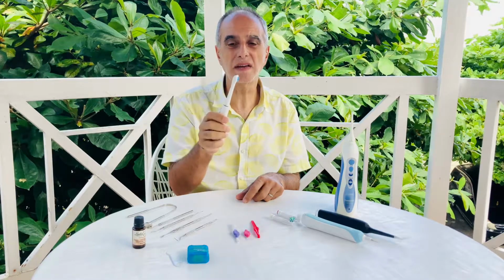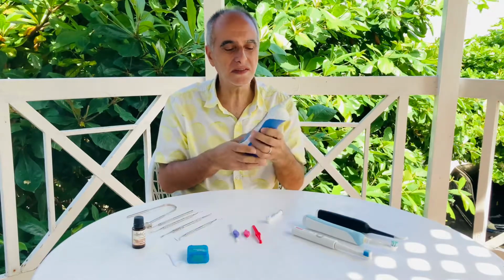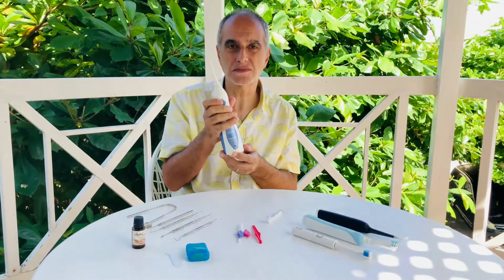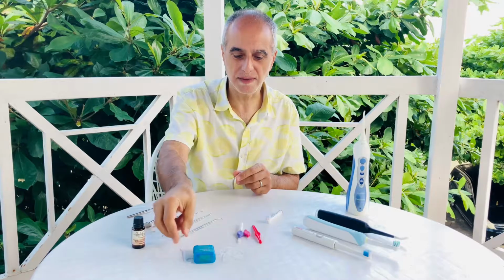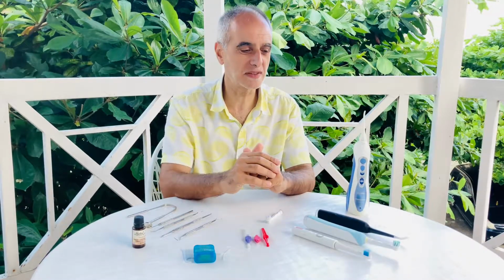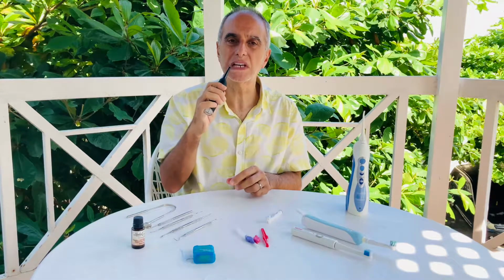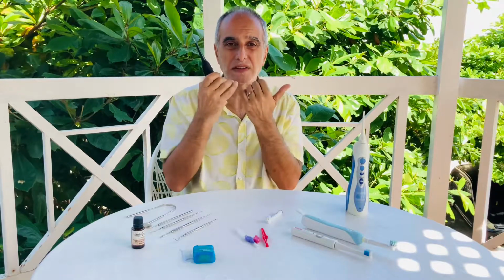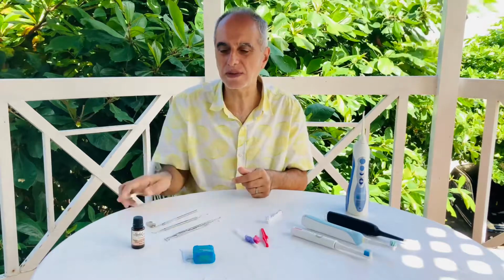How To Take Care of Your Teeth Well | Best Oral Hygiene Routine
1.

3.  SHARE with others to spread the word

This ministry is dedicated to winning souls for the glory of God.

We would like to thank all those who have donated to this ministry to help us to show the love of God.